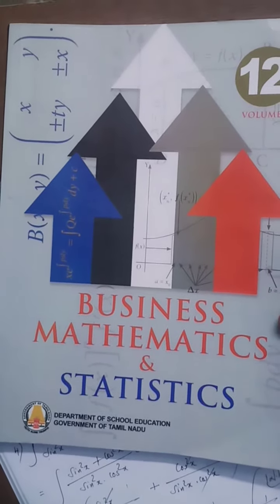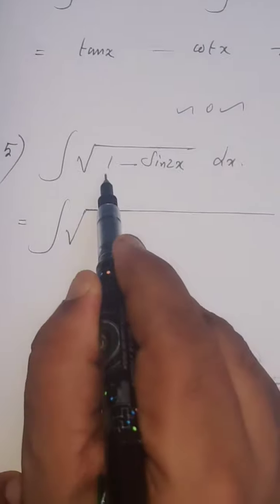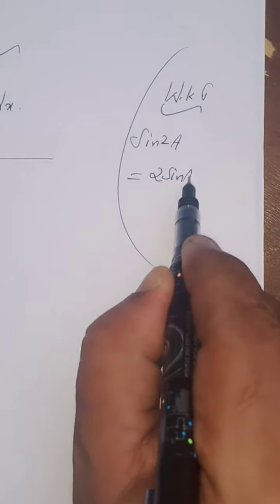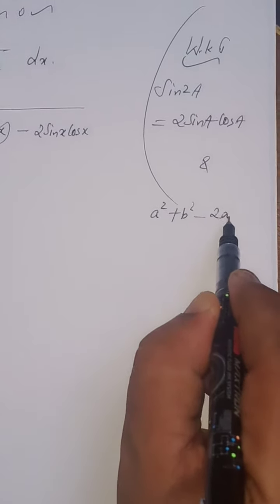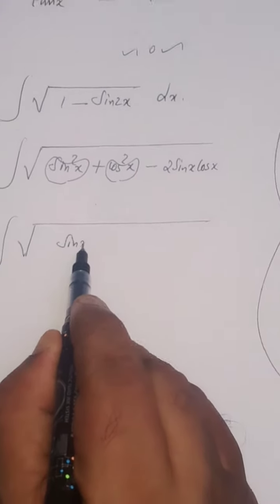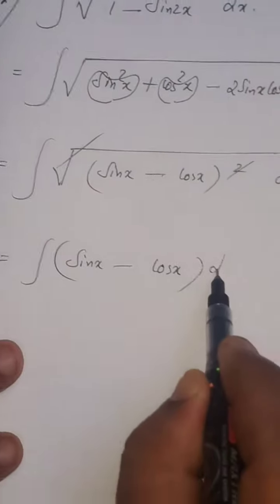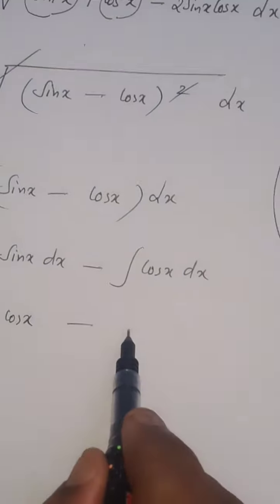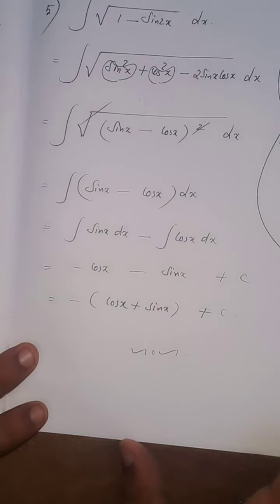12th Std. TN State Board BUSINESS MATHEMATICS